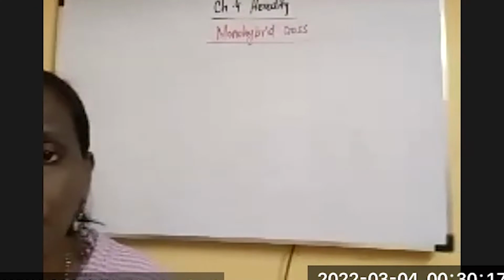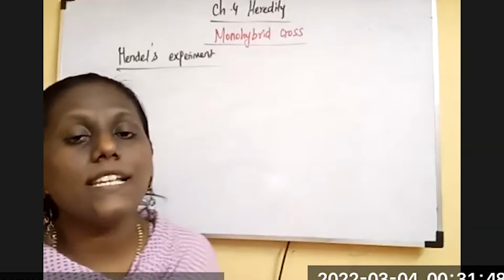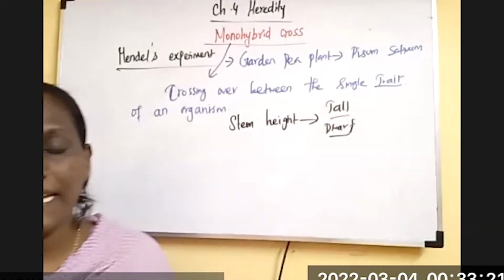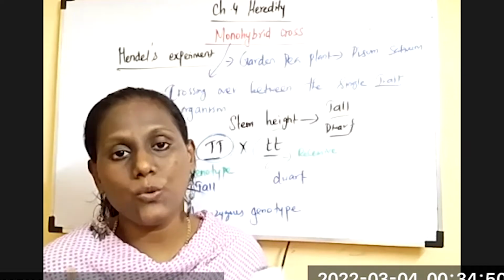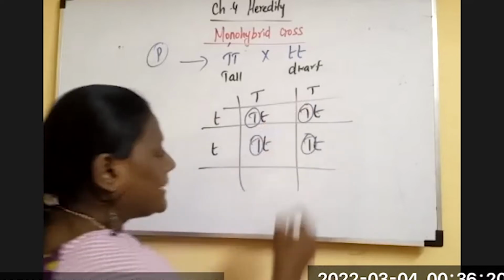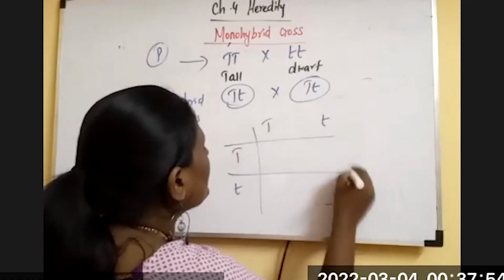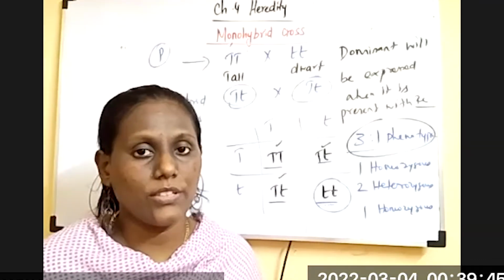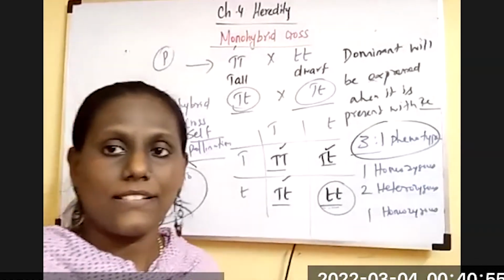Class 10 Biology | Monohybrid Cross